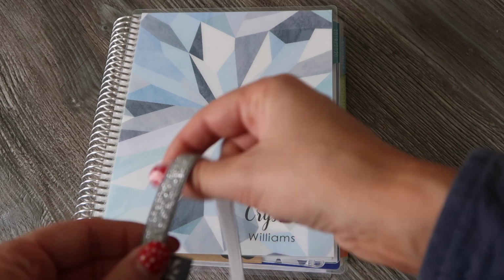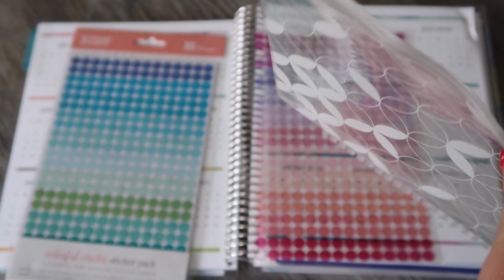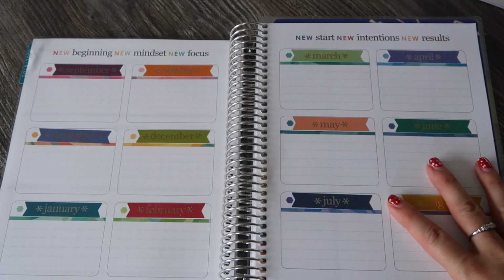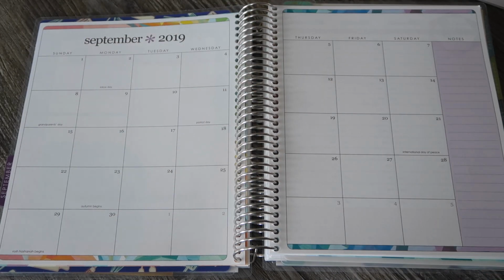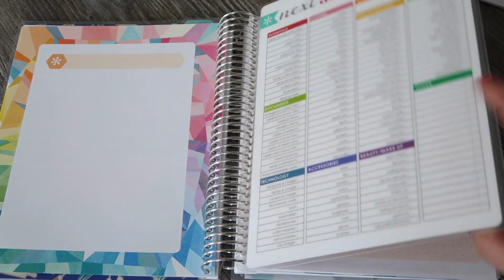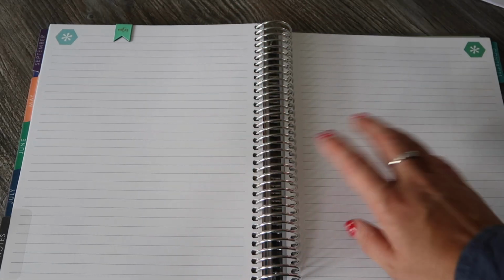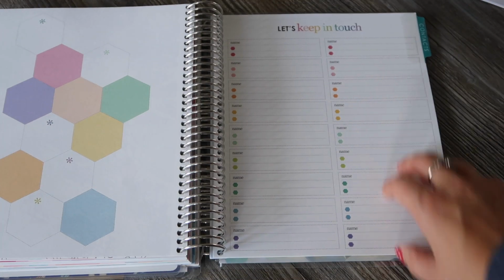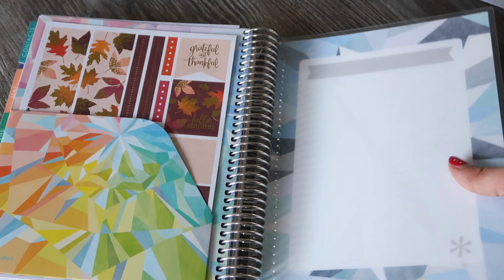Erin Condren Life Planner SETUP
*Denotes an affiliate link ~ this means I will receive a small commission if you make a purchase using my link, this does not cost you anything but helps to support my channel.

Have you tried Archer & Olive? Their notebooks & pens are stunning!

➡️ Loads more planner & plan with me videos can be found on my channel 🎬